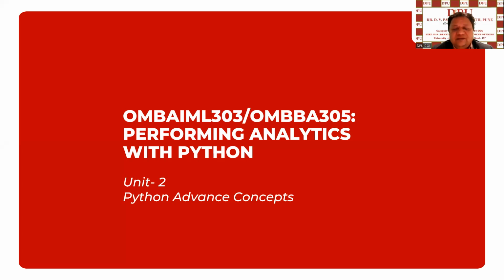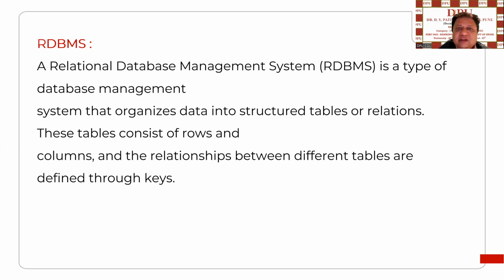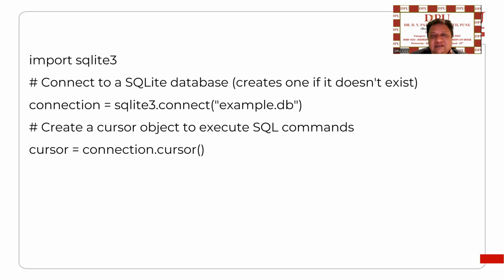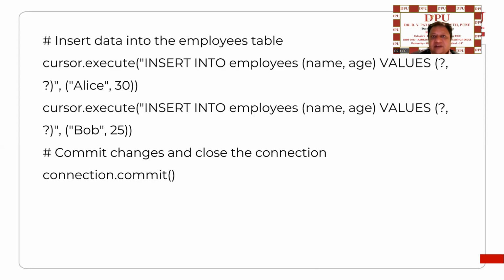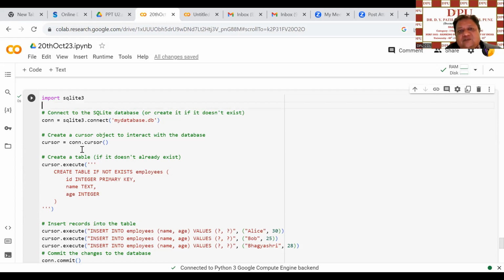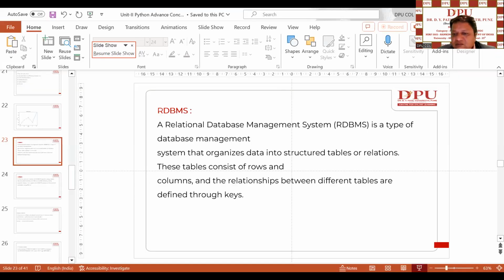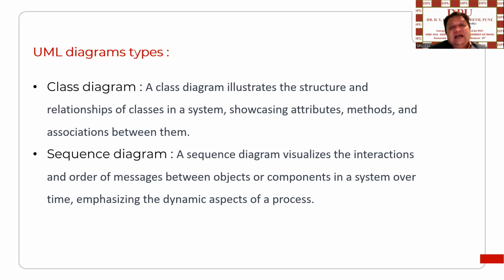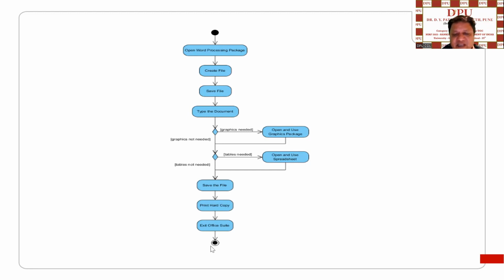Unit 2 Python Advance Concepts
OMBAIML303  OMBBA305 Performing Analytics with Python
 10 Nov 2023